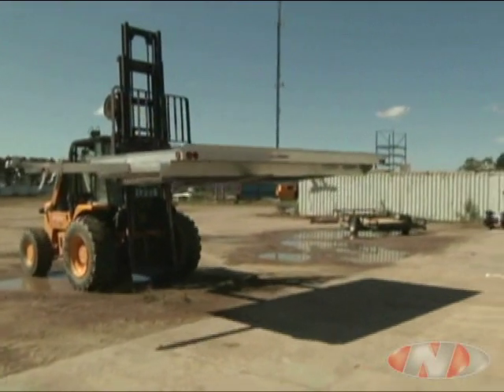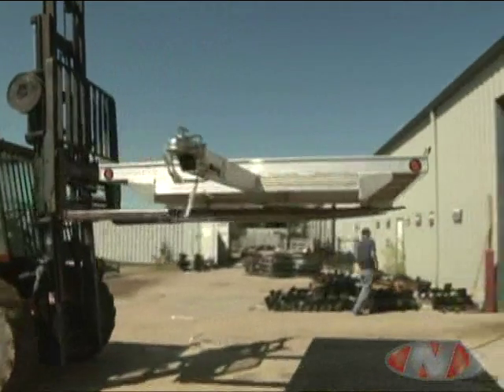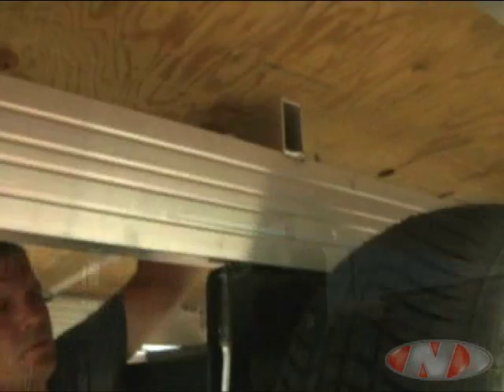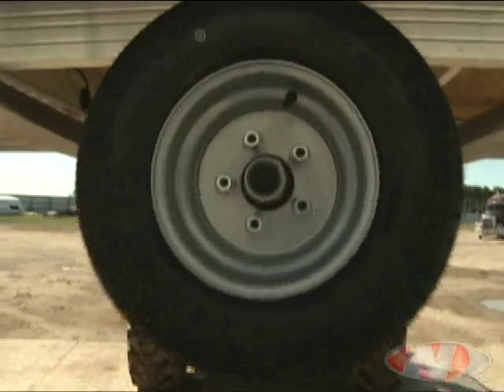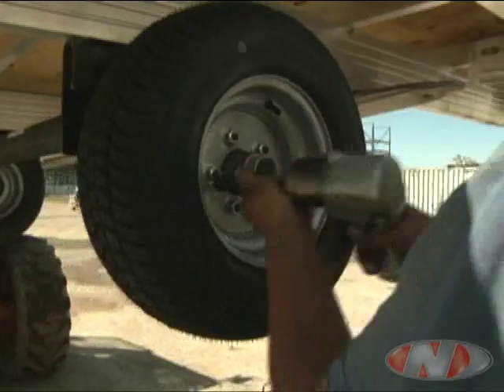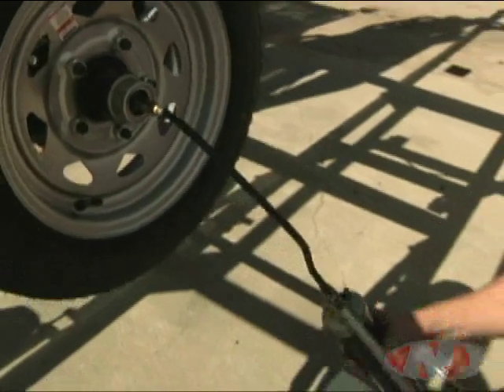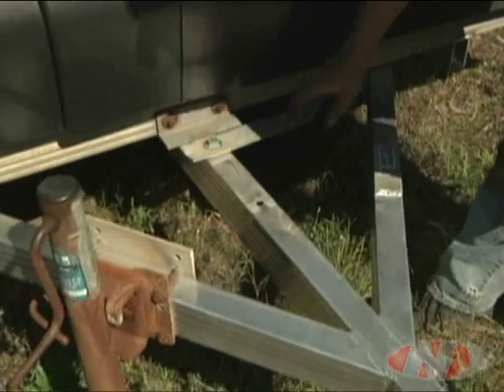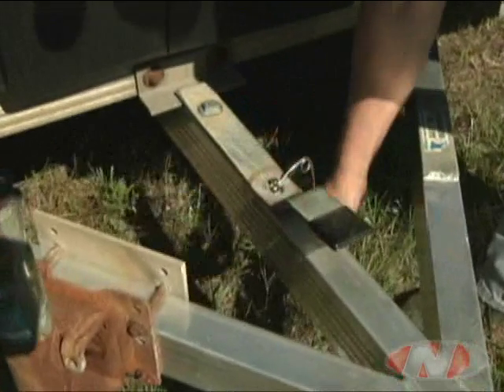Newmans Snowmobile Trailer Assembly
Assembly Instruction for Newmans Industries Snowmobile Trailers